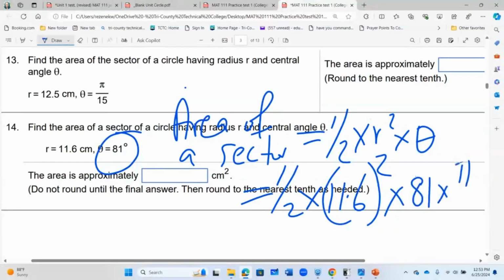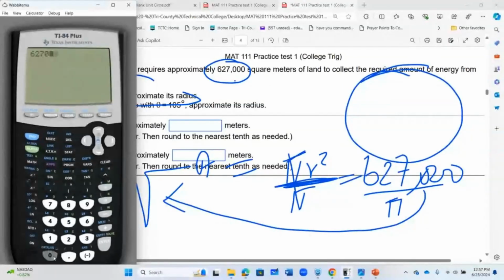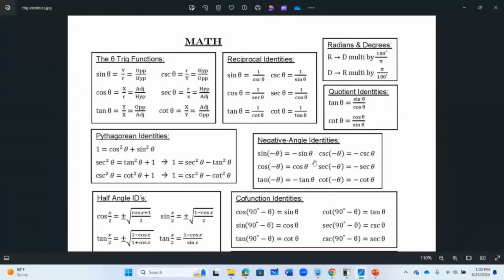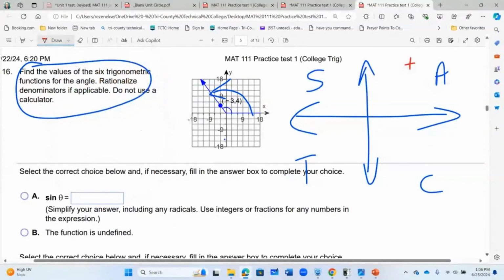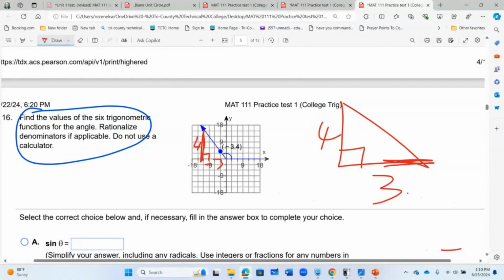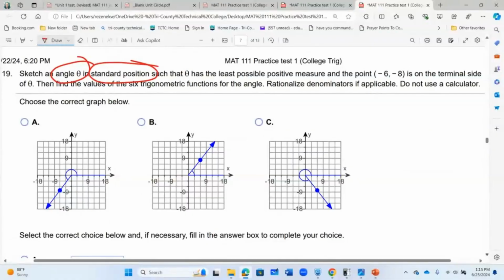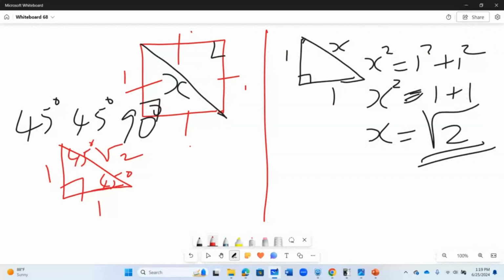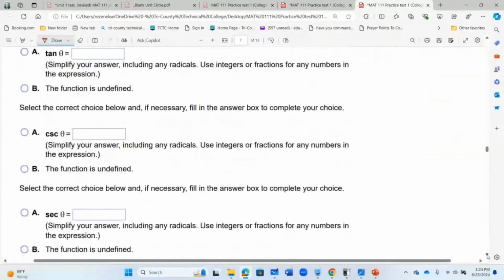Special right triangles and Unit circles